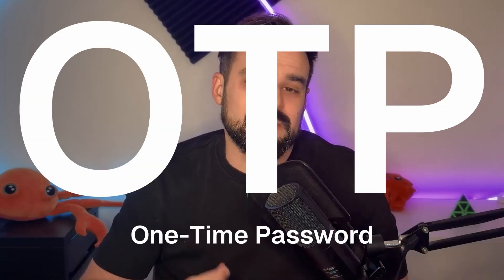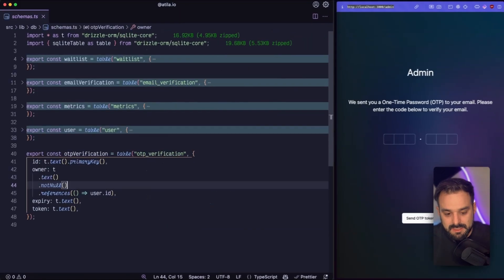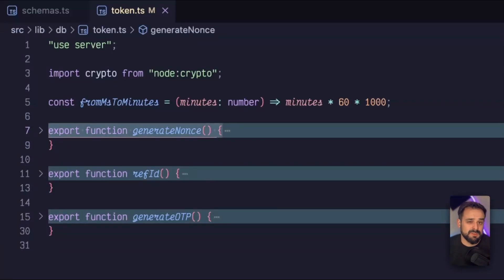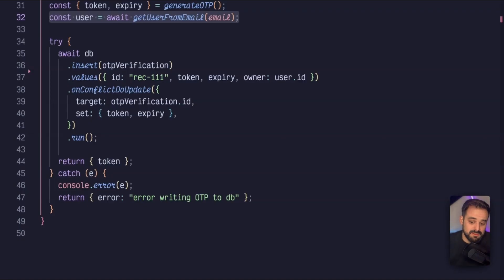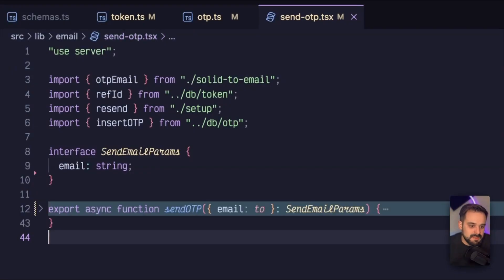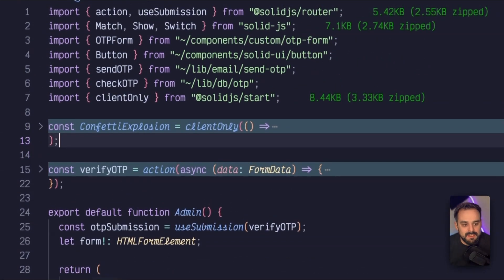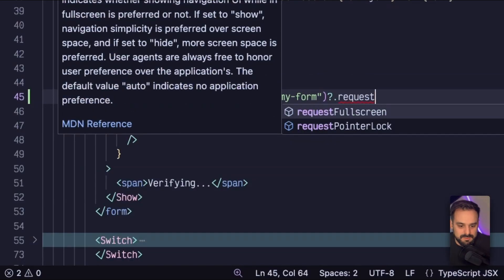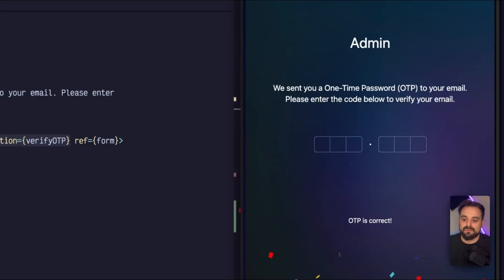Implement OTP (One-Time Password) verification with Node.js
💡 OTP is a type of 2FA (two-factor authentication ) method that requires users to enter a unique, randomly generated code to access their account.  This code is typically valid for a short period of time and is generated either by an app on the user's device or sent to the user via SMS or email.

🔐 OTPs help prevent unauthorized access to accounts, even if the login credentials are compromised, making it an effective security measure for online services and applications.

Chapters
00:00 - What are OTPs?
00:50 - TOTP vs OTP
01:12 - Stack and Code walkthrough
02:06 - Database Schemas
04:01 - OTP generation
05:45 - Insert the OTP to the database
07:14 - Check the OTP input
08:04 - E-mailing the OTP
09:19 - UI -OTP input field
10:14 - Adding a ClientOnly app to SolidStart
10:54 - Verify OTP Server Action
11:15 - Controlling form submission
14:02 - Demo, receiving the OTP and testing it